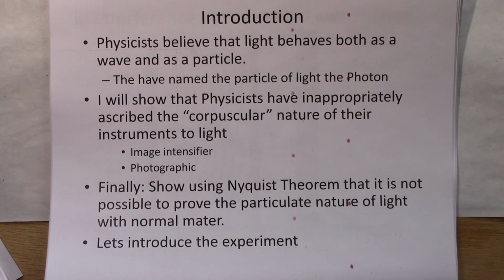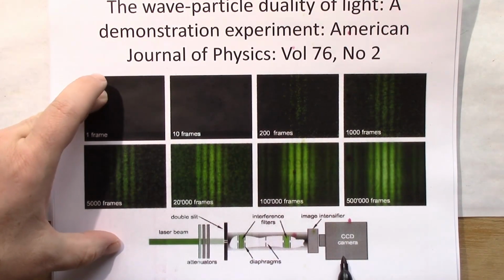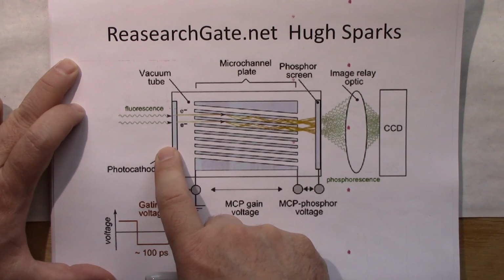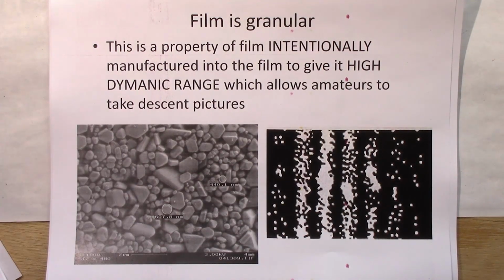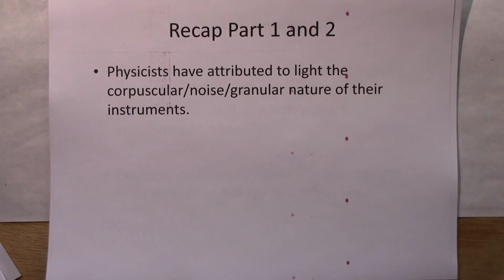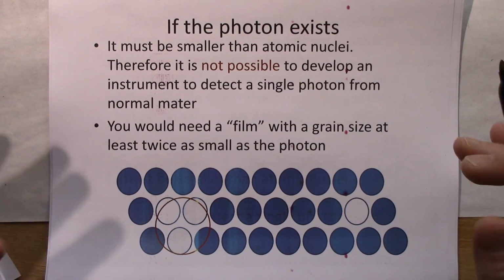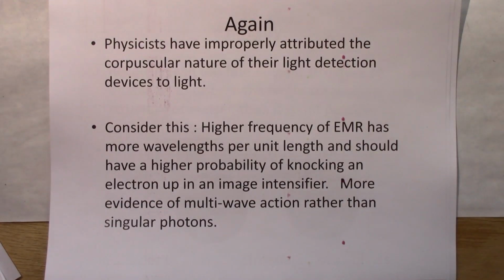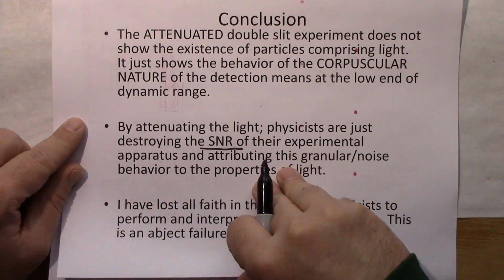T8: Particle Wave Stupidity: Physicists are incompetent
Distinti shows that the particle wave duality experiment is just physicists being clueless about reality.